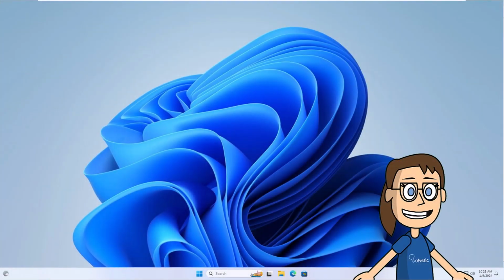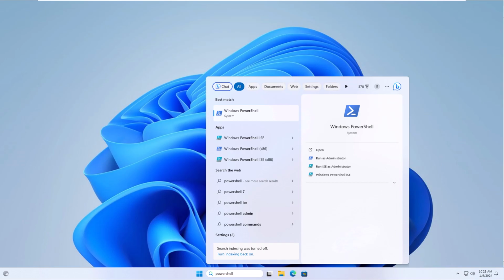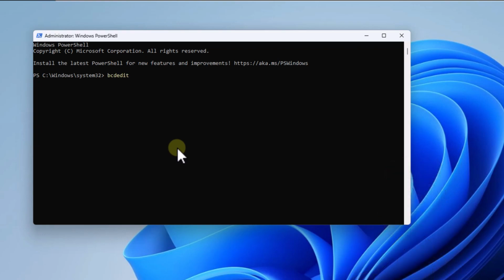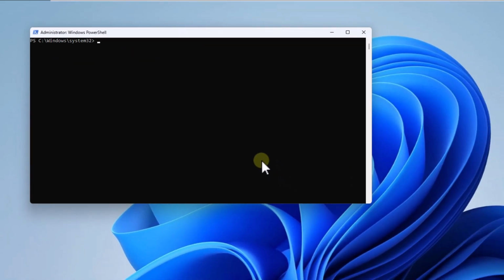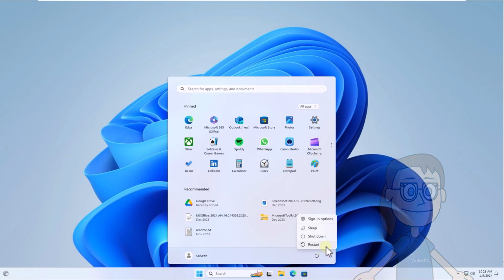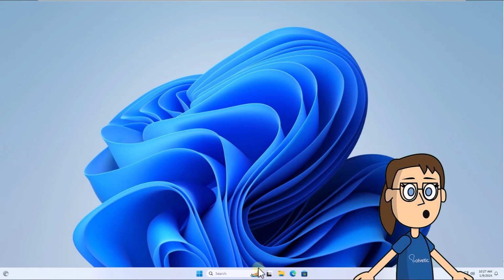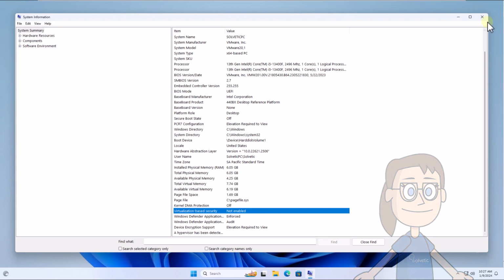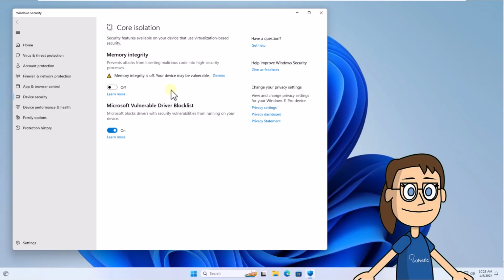VALORANT VAN9005 ERROR MSI PROBLEM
Welcome back to the Solvetic YouTube channel! In today's video, we're delving into a specific issue that has been plaguing Valorant players: the VALORANT VAN9005 Error MSI Problem. This error can be a real frustration, and we're here to help you troubleshoot it.

We'll investigate the possible causes of the VAN9005" error in Valorant related to MSI (Micro-Star International) systems and provide you with a series of effective solutions to tackle this issue. Whether you're playing Valorant on an MSI laptop or desktop, our goal is to assist you in resolving this obstacle and getting you back into the game without any disruptions.

At Solvetic, we understand the importance of a seamless gaming experience, and we're dedicated to providing you with practical advice and technical solutions to overcome this error.

If you've encountered the "VALORANT VAN9005 Error MSI Problem" and you're looking for solutions, you're in the right place. Let's dive into these fixes and get you back to enjoying Valorant!

🔹COMMANDS🔹

Msinfo32